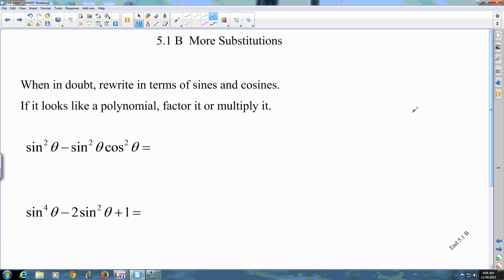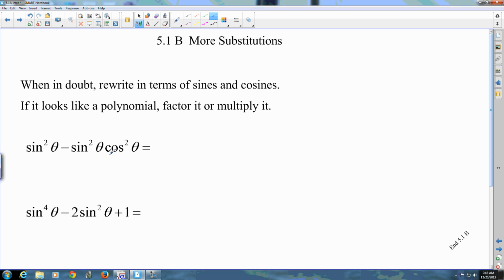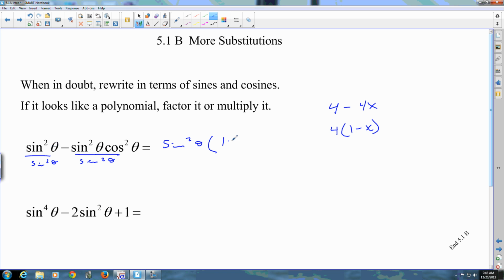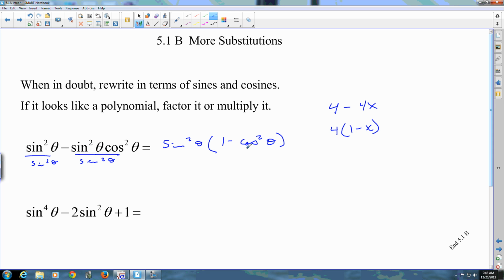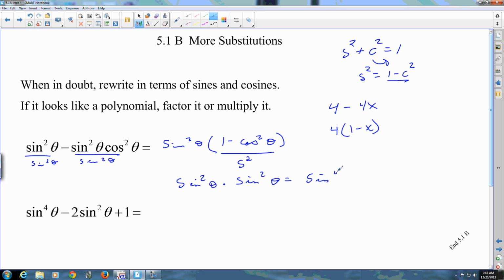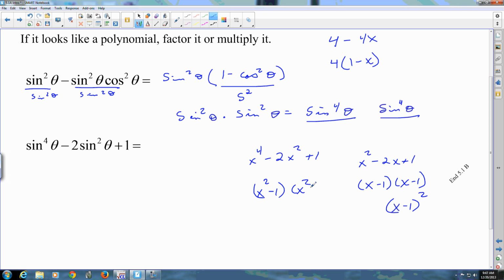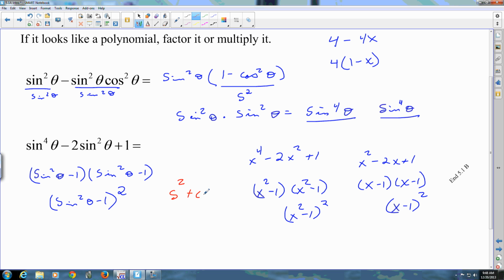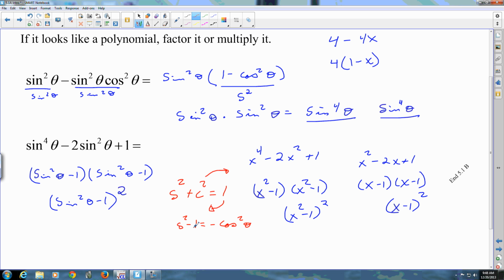PC 5 1B